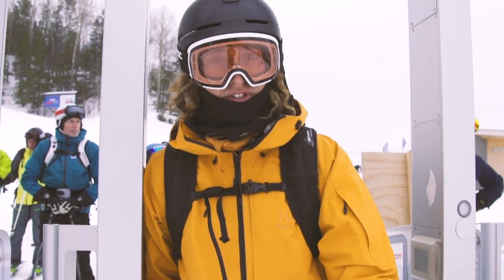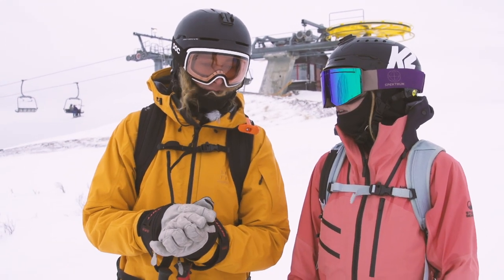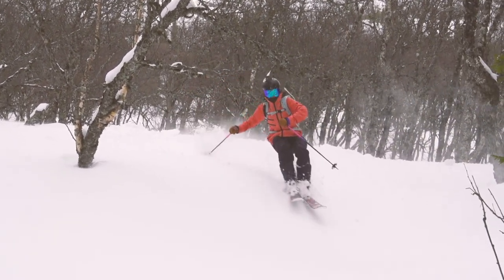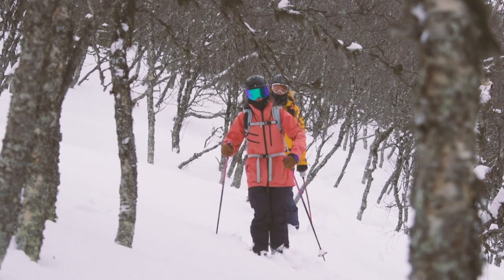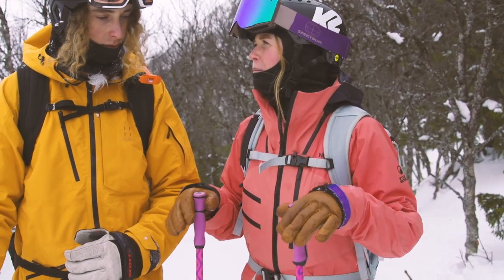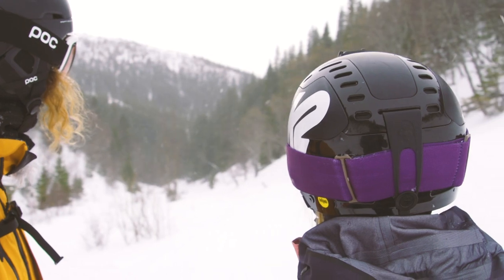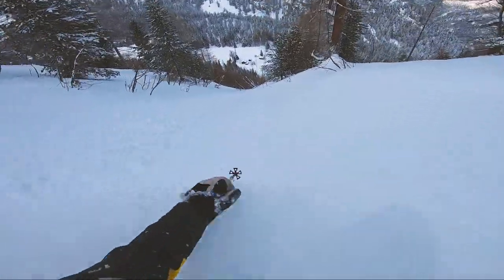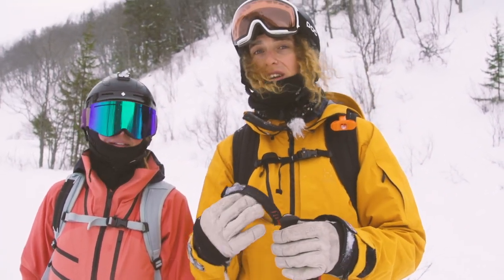How to ski powder snow (Freeride Academy)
The Freeride Academy will turn you into a better offpist skier.

In this episode you´ll learn how to ski better in powder.